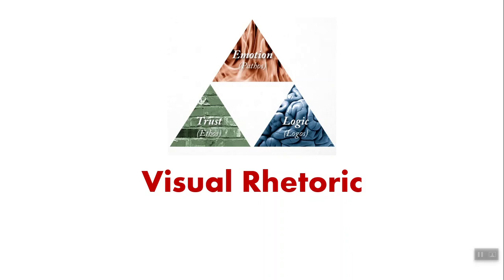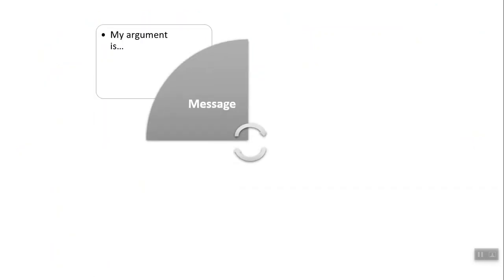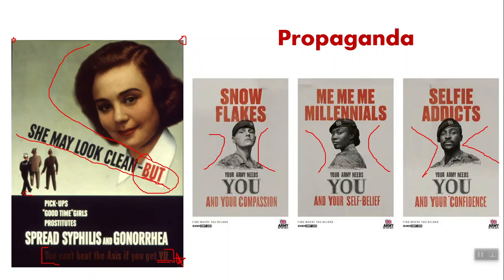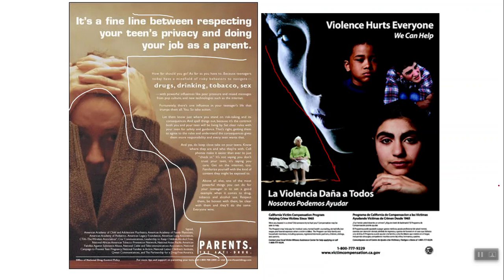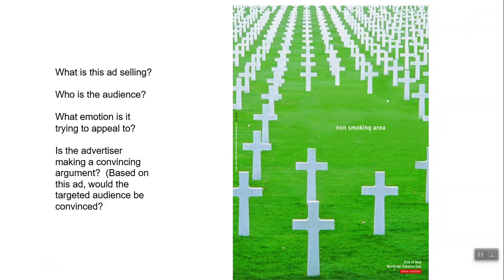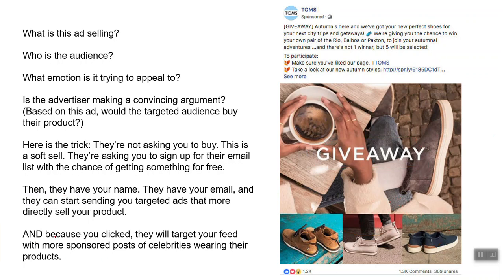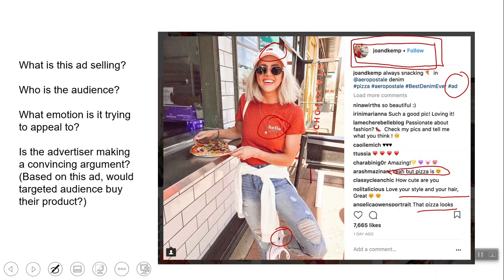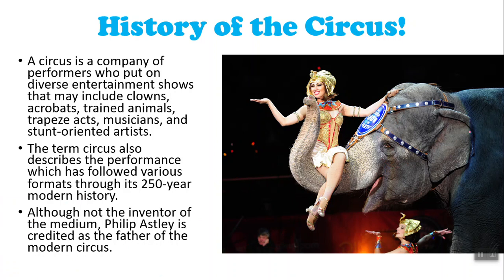Visual Rhetoric II: Persuading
In this lecture, I discuss the three pillars of argument: ethos, pathos, and logos. Then, I talk about how to use visuals and design to persuade a managerial or professional audience.